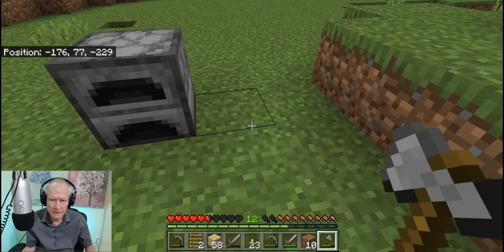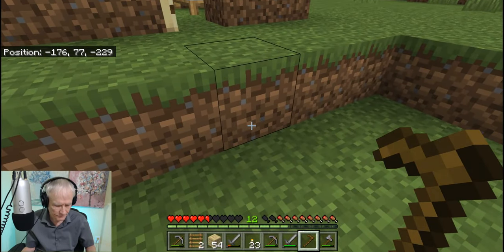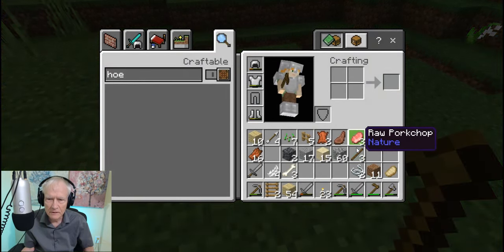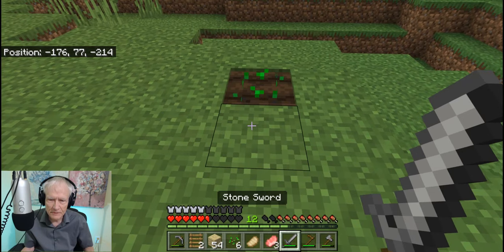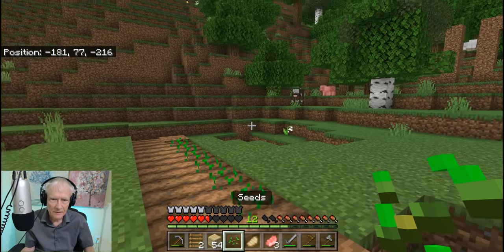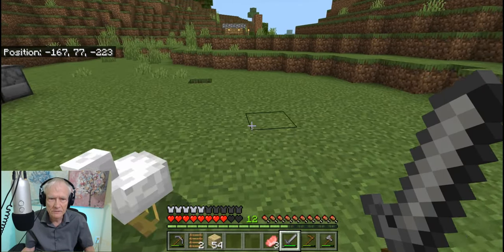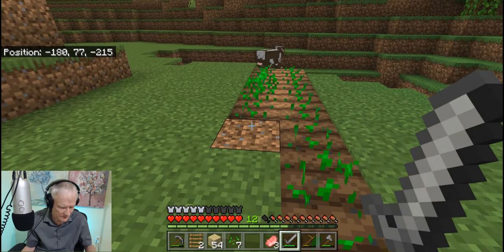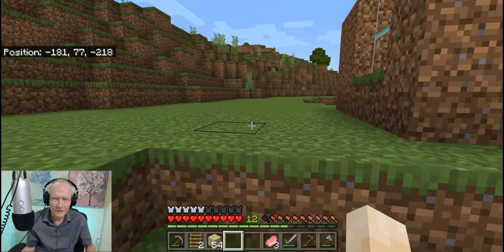Starting my Minecraft GARDEN Before I STARVE! (chatty grandpa)